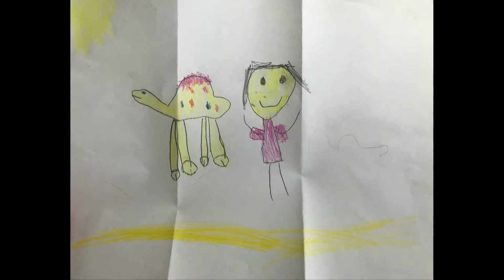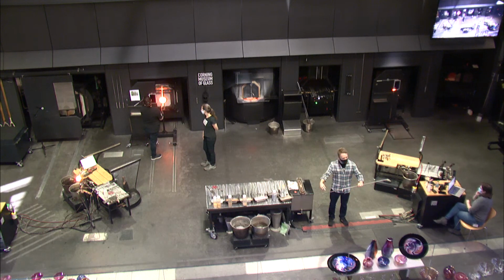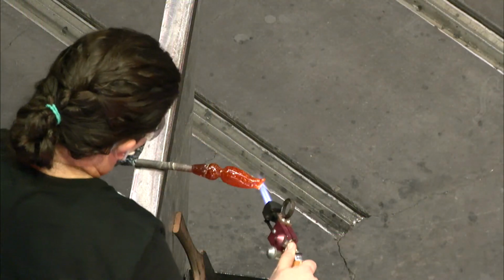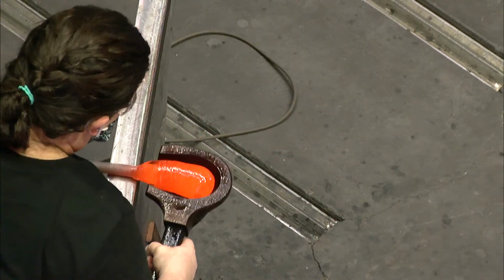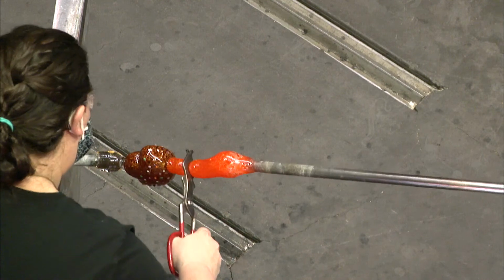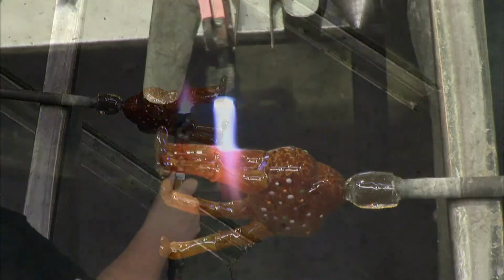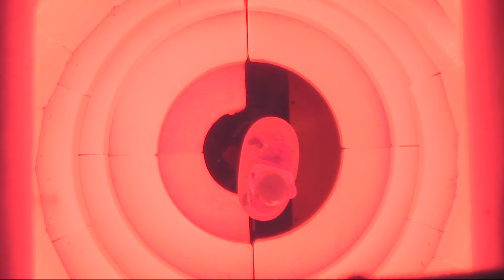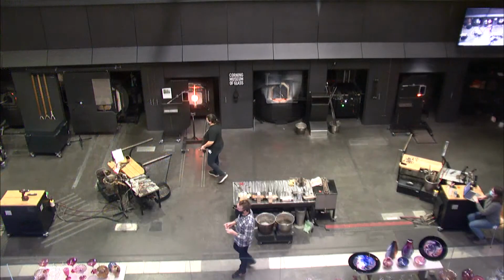You Design It; We Make It! | Melissa and Peanut by Catherine Ayers and Julia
Tune in Wednesday at 10 am Eastern as Catherine Ayers brings Julia's design to life for our You Design It; We Make It! demonstration. Julia says her design is "about a poor girl named Melissa and her magic camel, Peanut. He can make anything out of sand! The little dots on him are glitter and the pink on his back is his saddle for Melissa to ride on him. Together, the two help people who need things by making them out of sand. They are a very good team!"